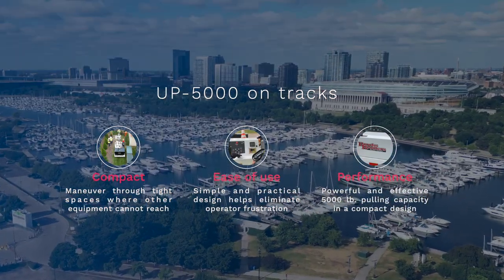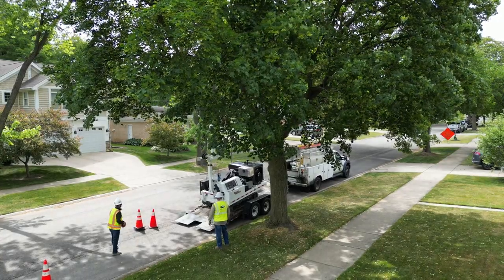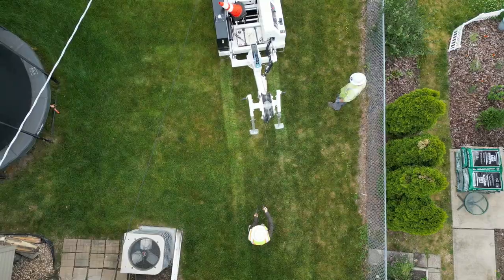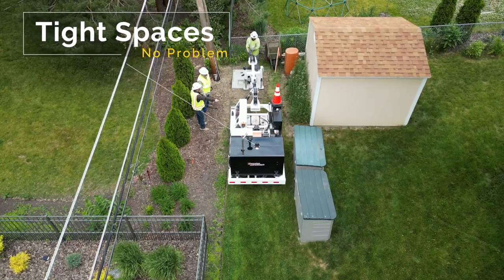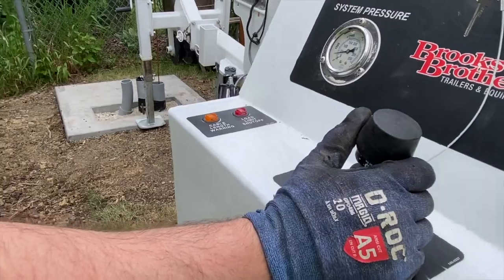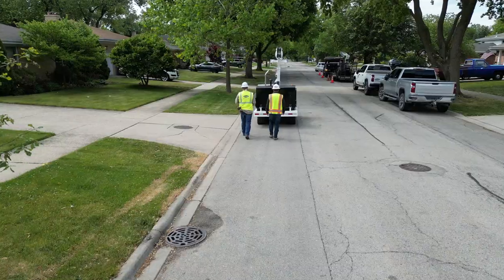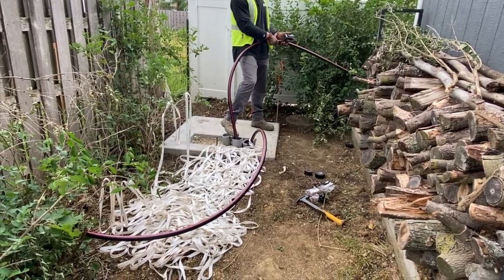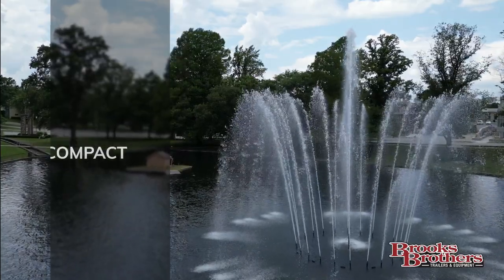UP-5000 tracks - Underground Puller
This underground puller is great for getting into tight spaces and moving safely through expensive and sometimes rough terrain.